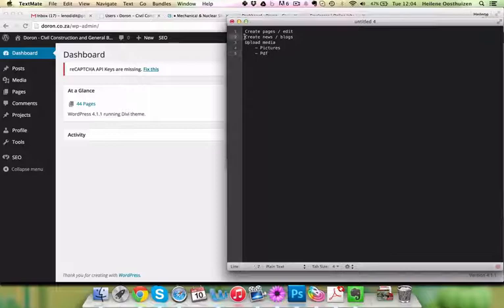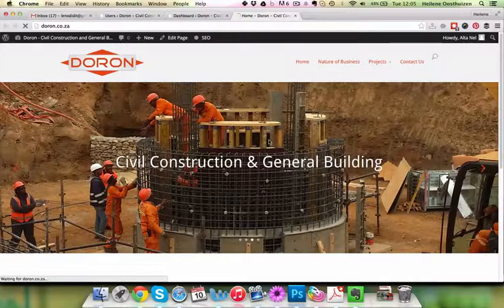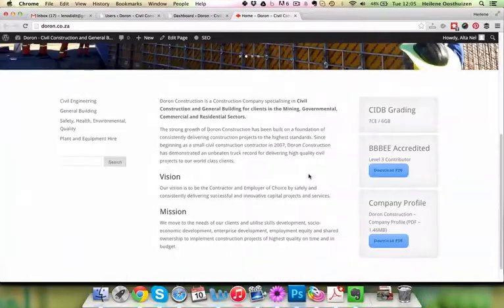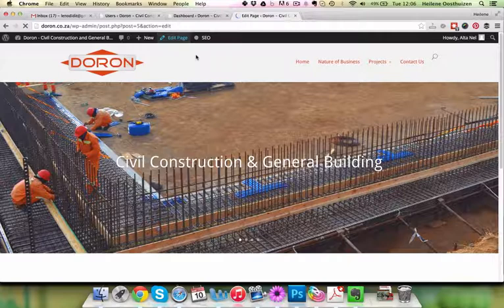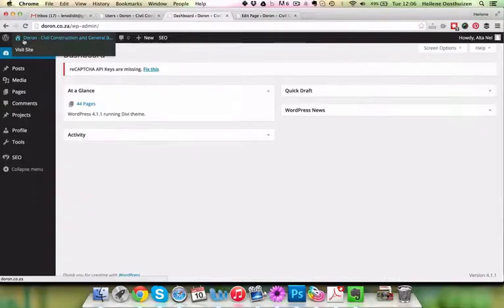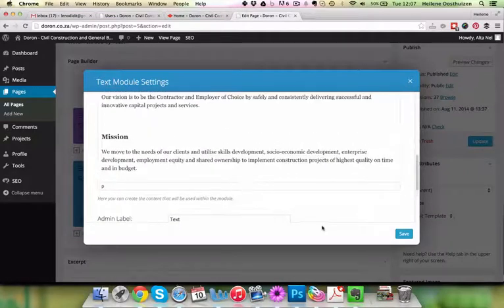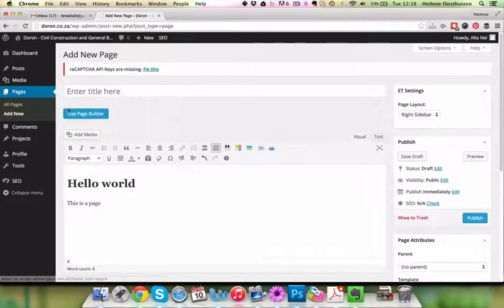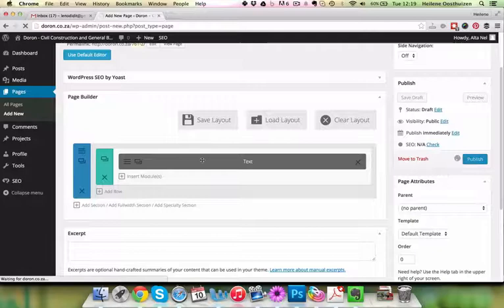How to create and edit pages with pagebuilder